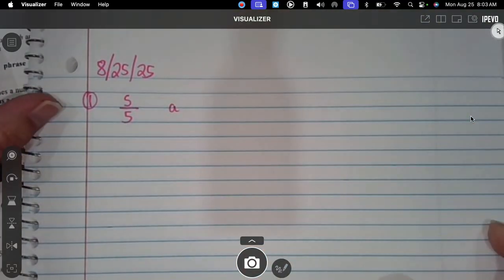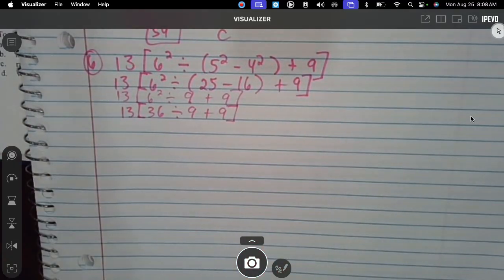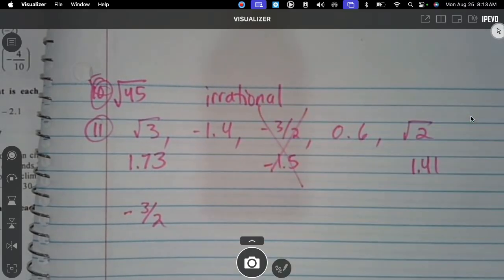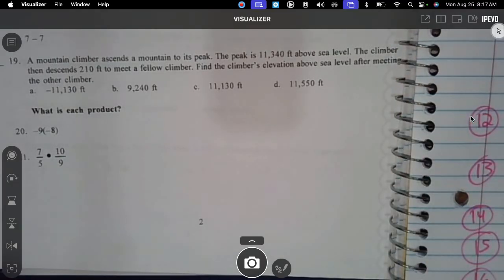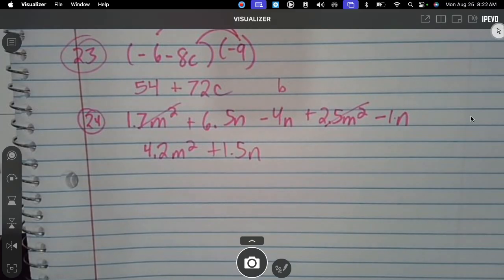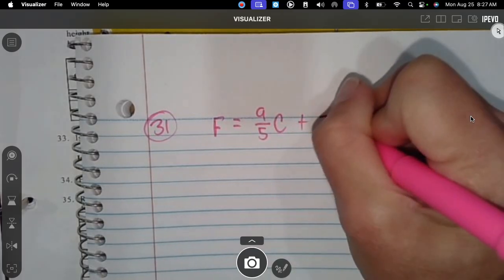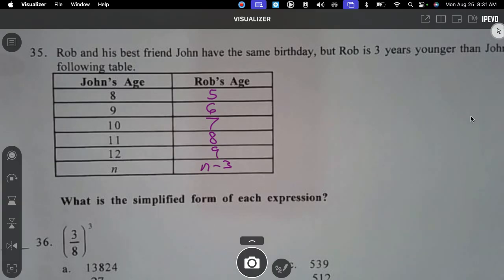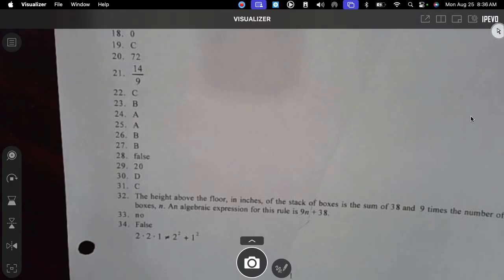Algebra 1 Chapter 1 review